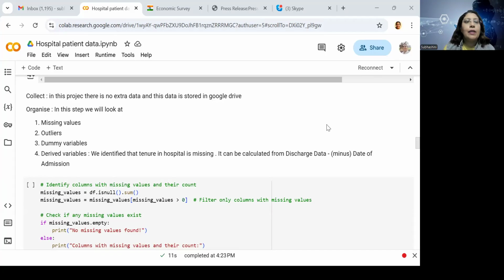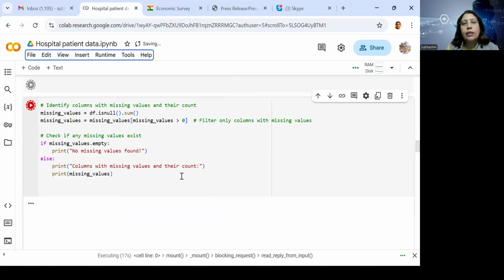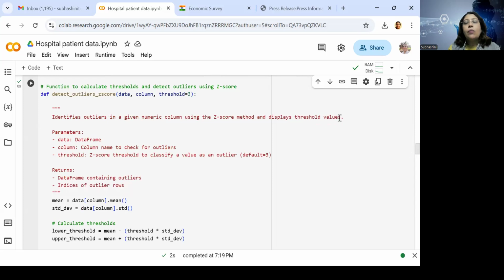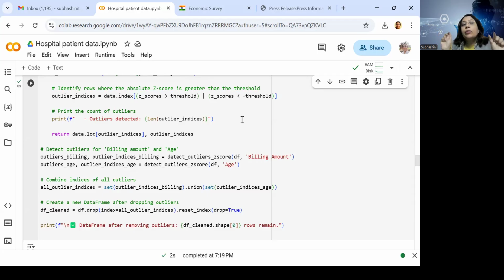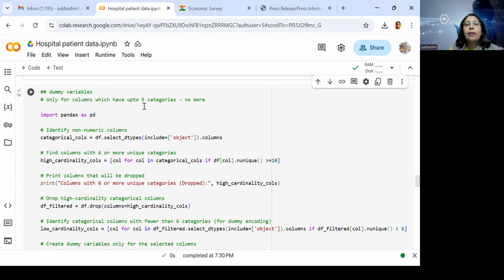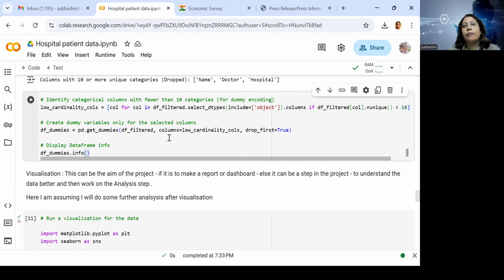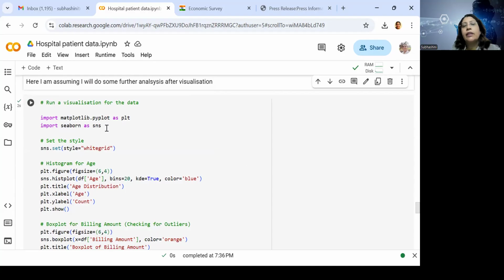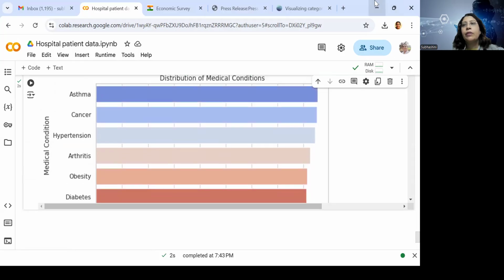Hospital Patient Case Study - Part 2 - Collect, Organise and Visualise the data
As a parent of pre teen and teenage kids, you may find it difficult to guide them on the Data Science subject at school . We are here to pitch in with online help .